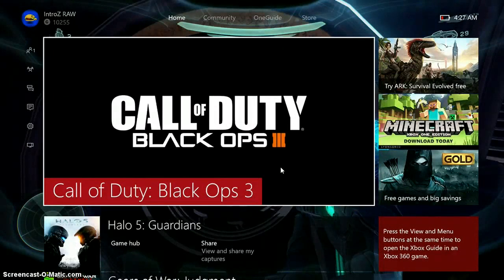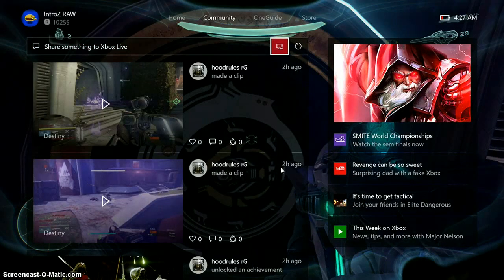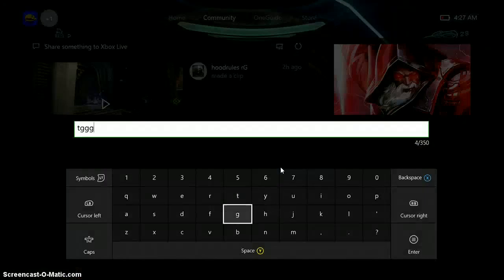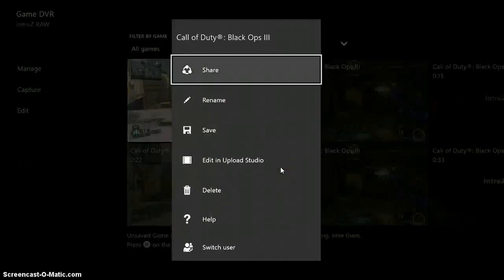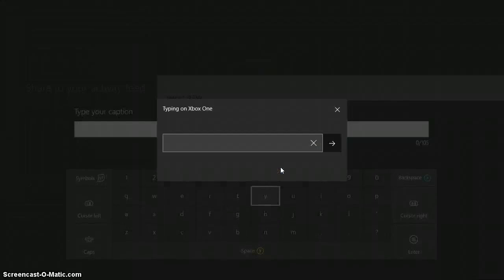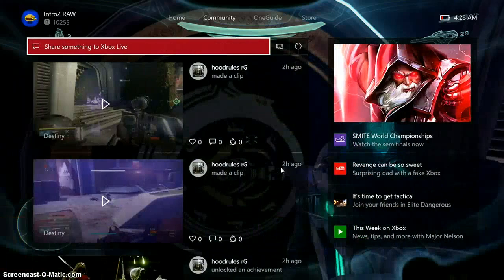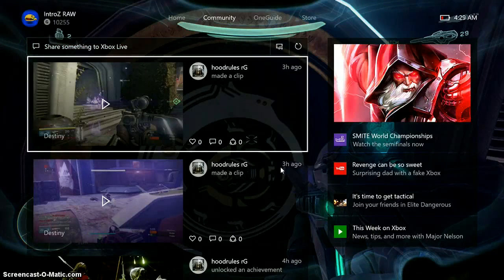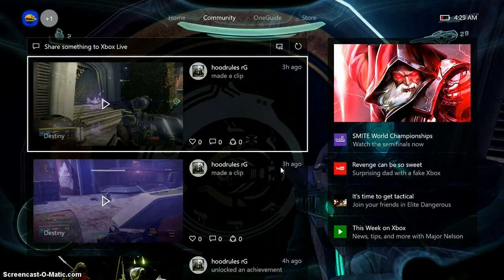FIX! How to Update Xbox One's Activity Feed! Twitter, Twitch, Game Clips, & Other Social Media!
The Tech Space | FIX! How to Update Xbox One Activity Feed! Twitter/Twitch/Game Clips!